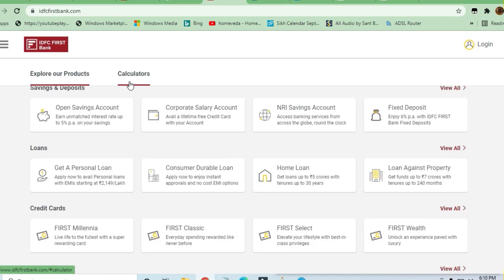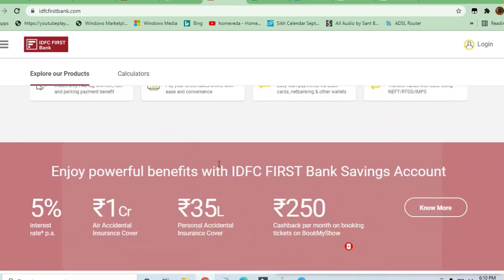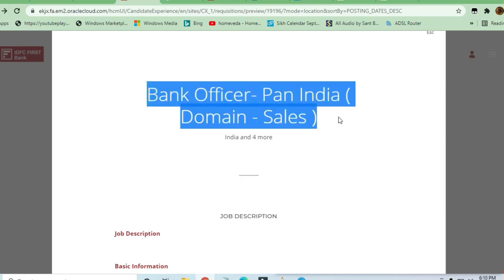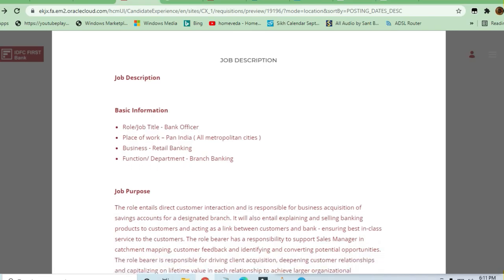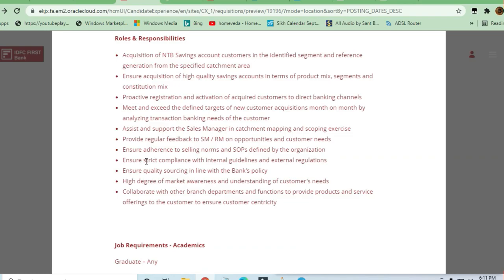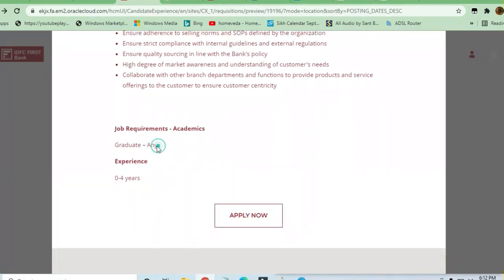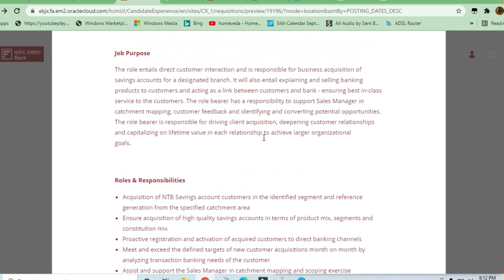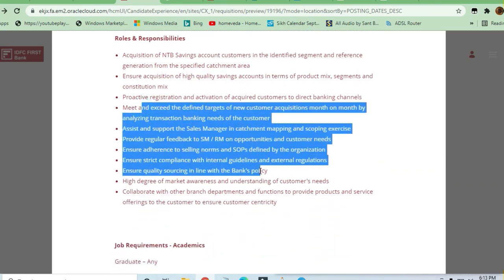IDFC First Bank HIRING BANK OFFICER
IDFC First Bank
Jobs offer 2021

🎯Searches Related To This Videos:
c++ jobs,
2020 batch off campus drive,
2020 passout off campus drive,
2021 passouts off campus drive,